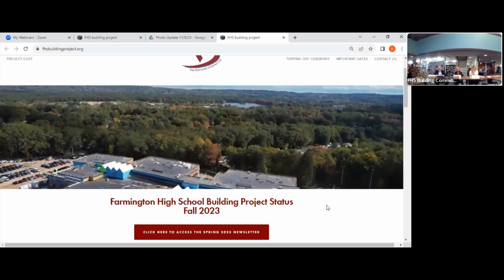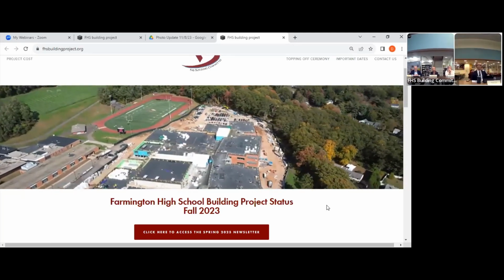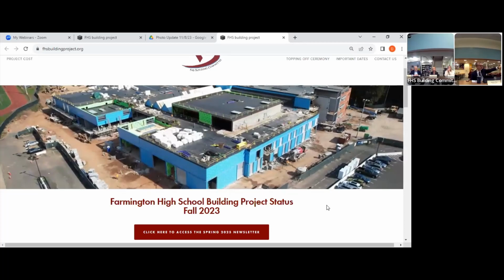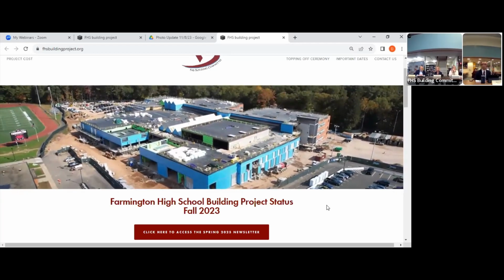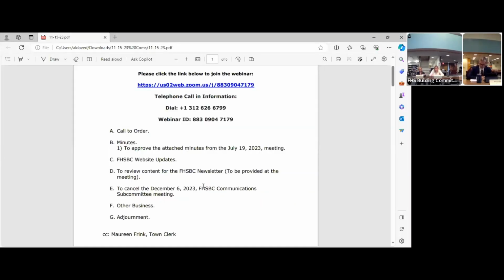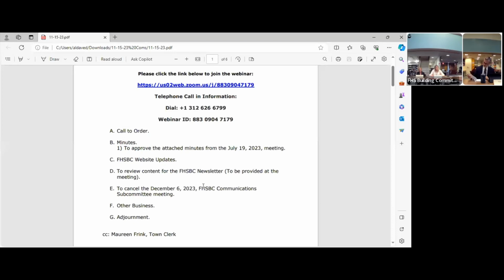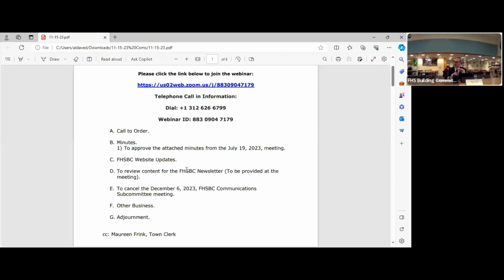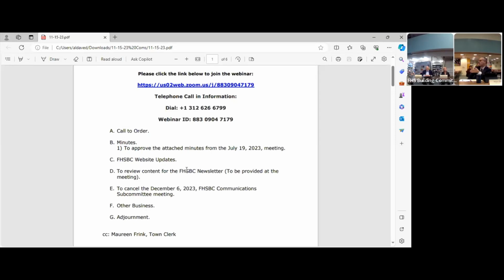Farmington High School Building Committee - Communications Subcommittee Meeting - November 15, 2023